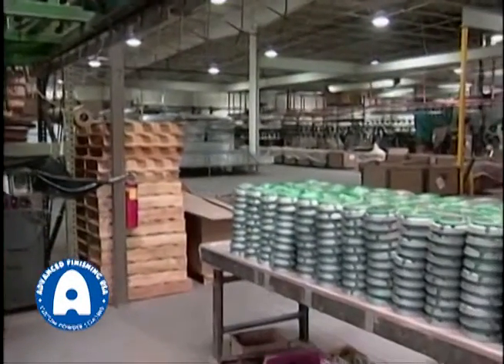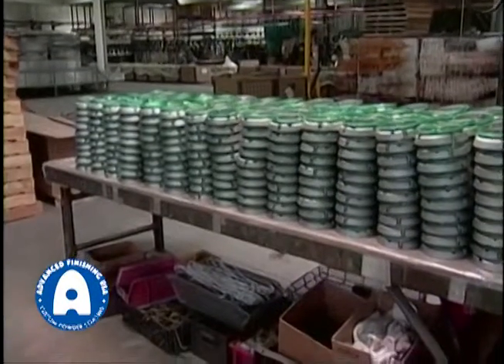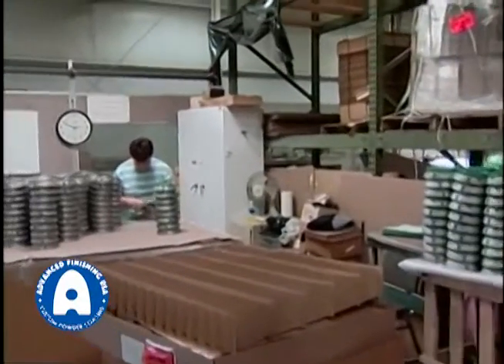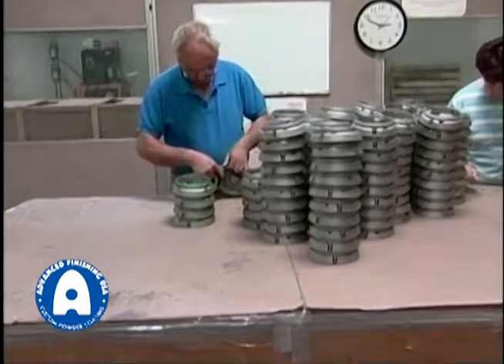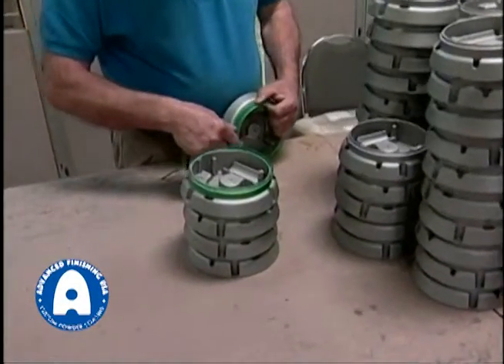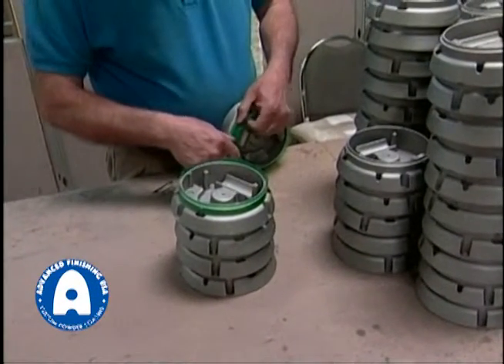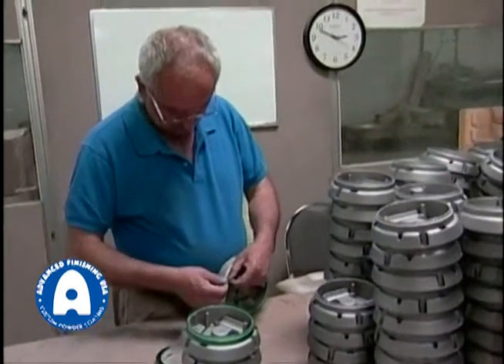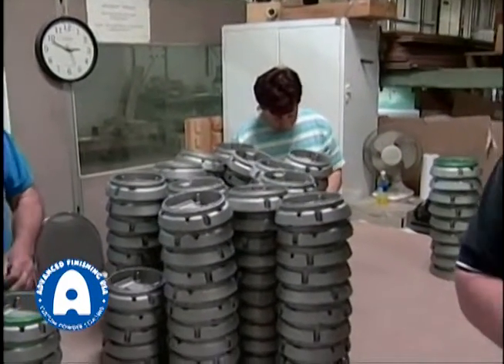Masking Services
Advanced Finishing provides specialized masking services for powder coating and wet paint product finishing. This service ensures even the smallest areas will be free from final coatings as specified by our customers.